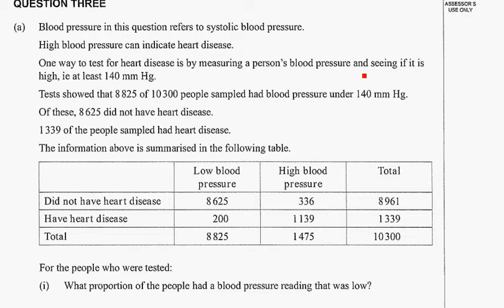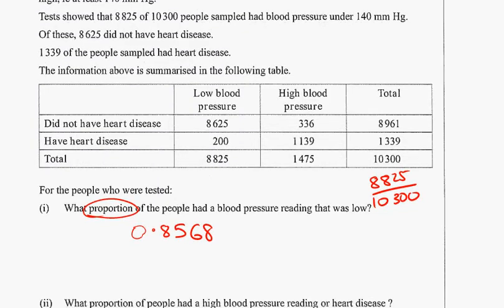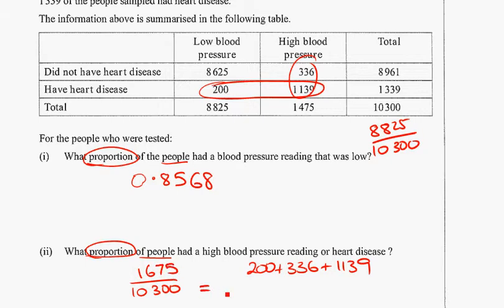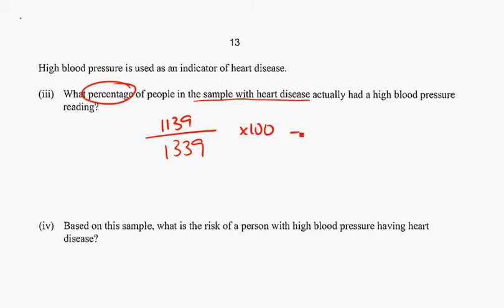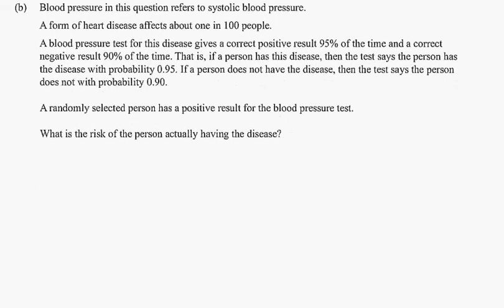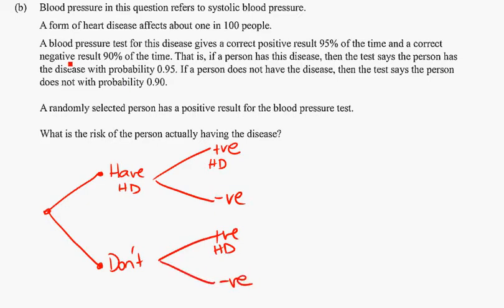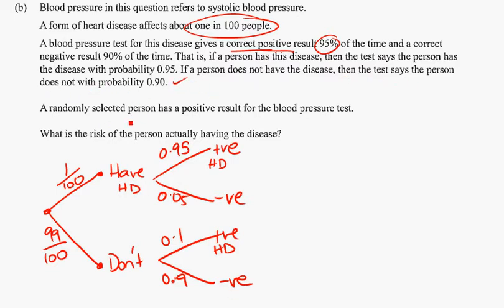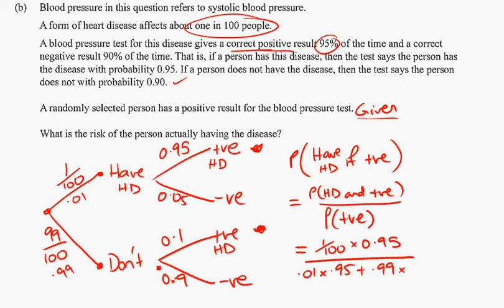2013 external Q3 a b